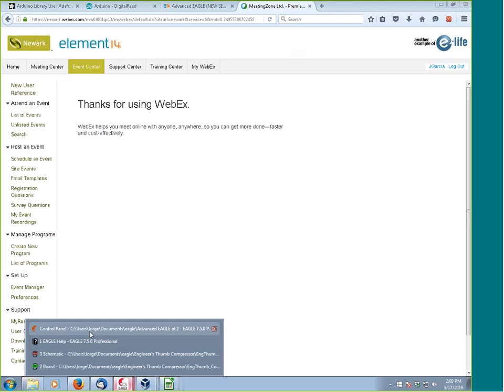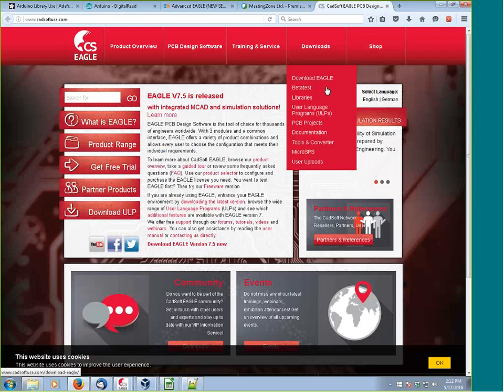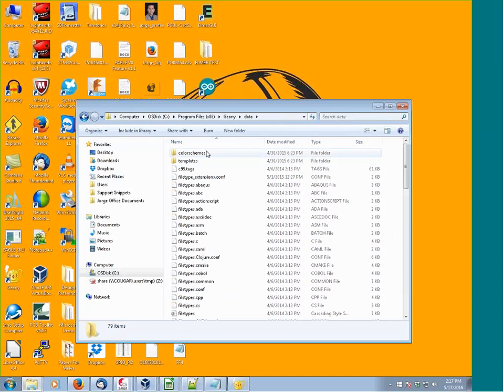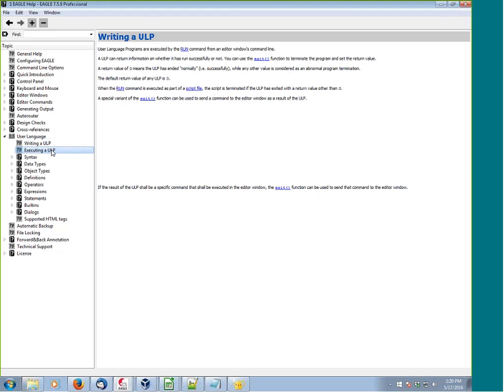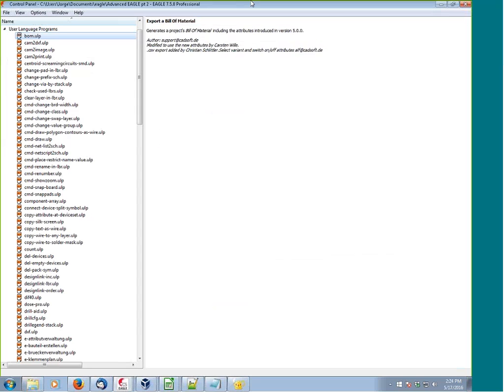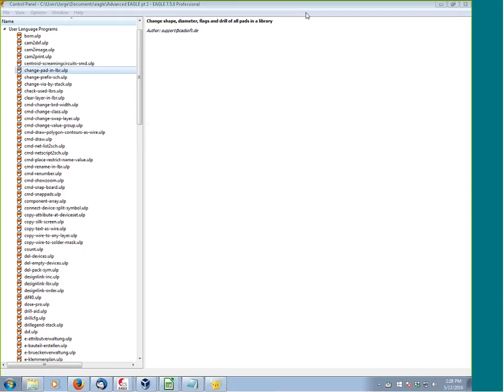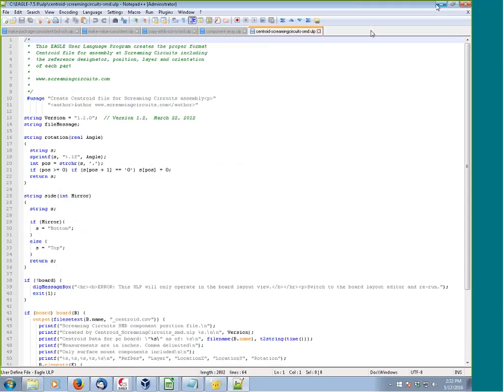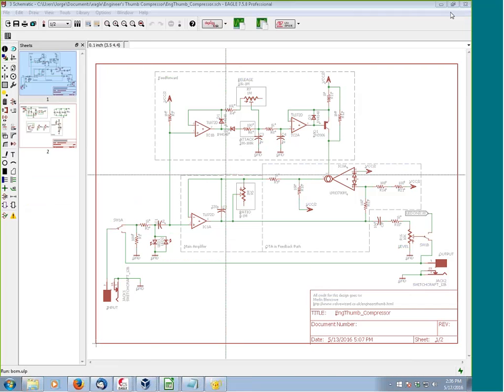Advanced EAGLE Episode 3 (writing ULPs) - NEW SERIES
This Webinar was held May 17, 2016.

In this episode of Advanced EAGLE we cover setting up a workflow to simplify writing ULPs.
Learn about the language add-ons for Notepad++ and for Geany that enable features such as syntax highlighting and autocompletion when writing ULPs.